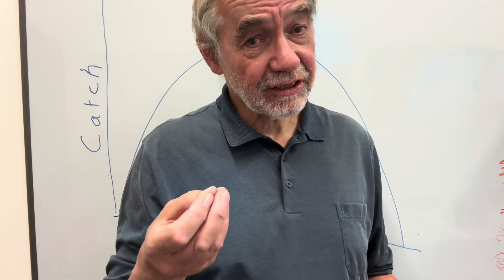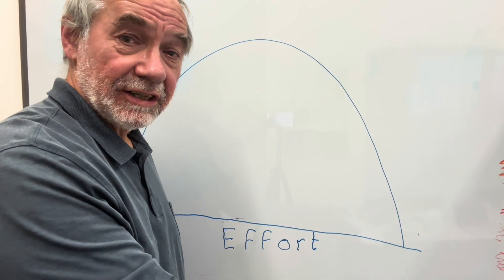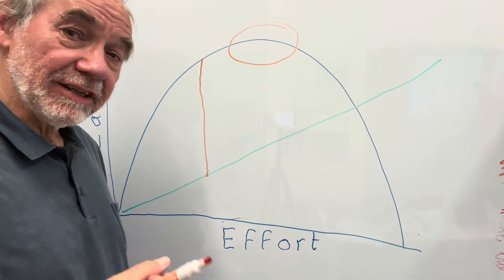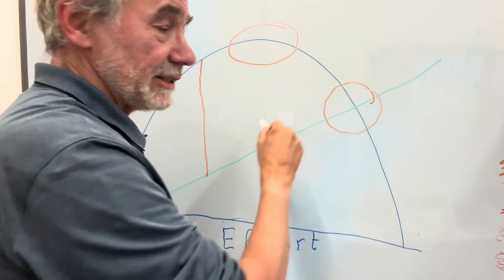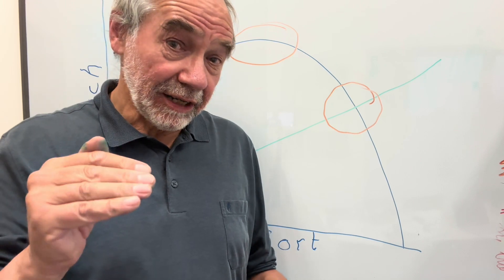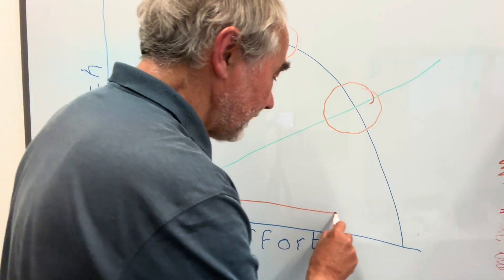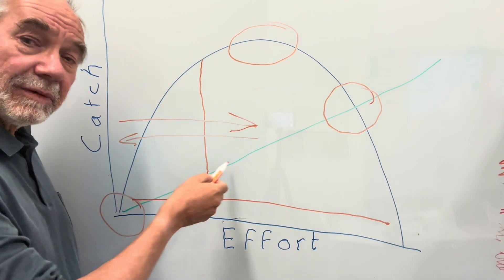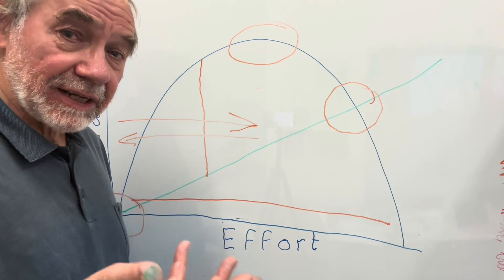Definitions for sustainable exploitations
Here I give six very different definitions of sustainable exploitation and they differ enormously. Without stating the definition any call for sustainable exploitation is meaningless.